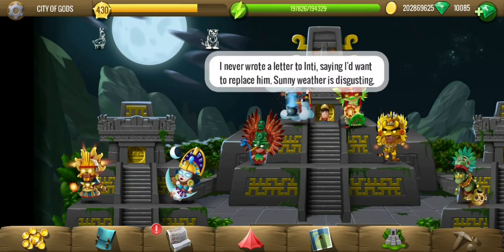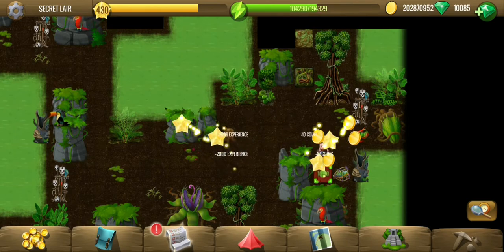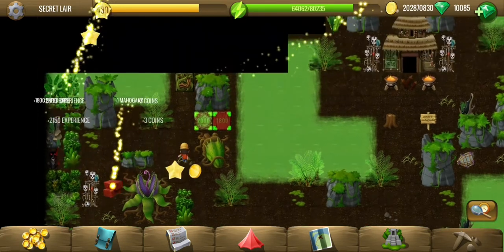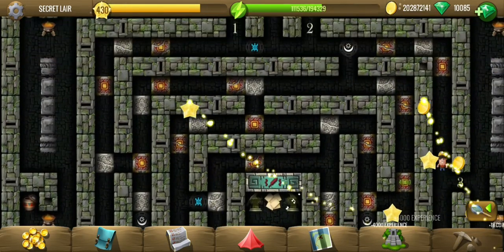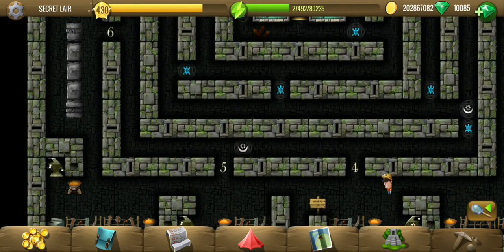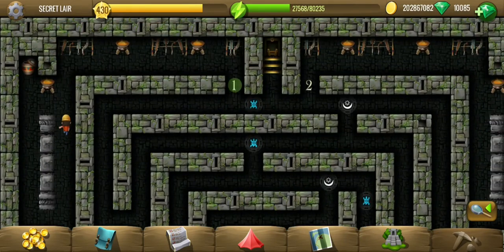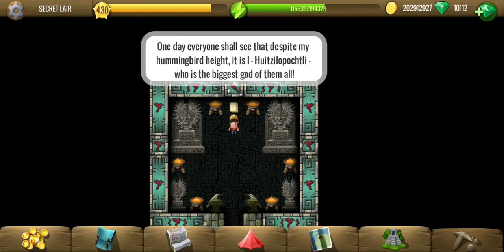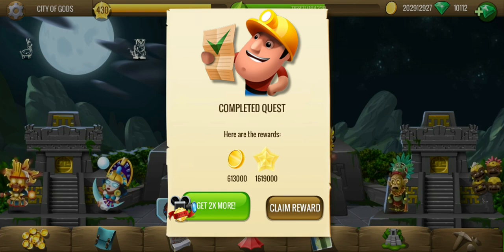Secret Lair - #18 Ah Puch - Diggy's Adventure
Secret Lair is the 18th location in the Ah Puch questline of New World in Diggy's Adventure.
We are searching some clues in a secret lair next to find the calendar thief. Path to each journal involves solving path finding puzzles and in the end, it is revealed who the thief is.

Timestamps:
0:05 - Discuss with gods to find who the thief might be.
3:06 - Journal #1.
6:08 - Find correct path based on hummingbird's hints.
9:07 - Journal #2.
12:35 - Find 4 different paths based on hints by pairs of hummingbirds.
17:58 - Journal #3.
20:35 - Step on the symbols in correct order as told by the 4 pairs of hummingbirds.
26:25 - Journal #4.
26:34 - Talk to Itzamna, then Huitzi in City of Gods, quest complete.